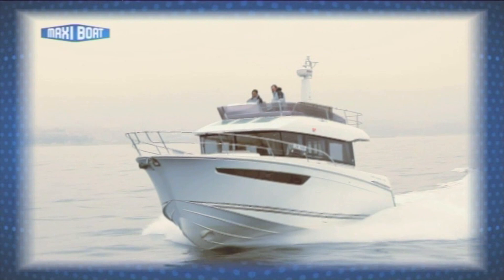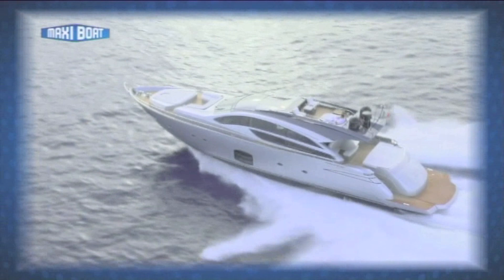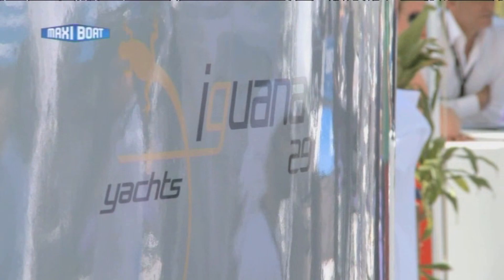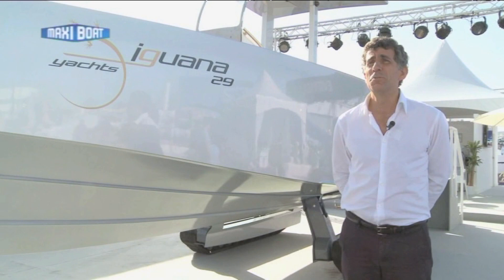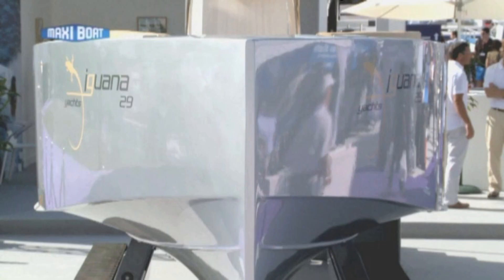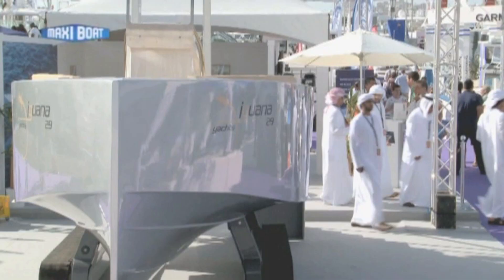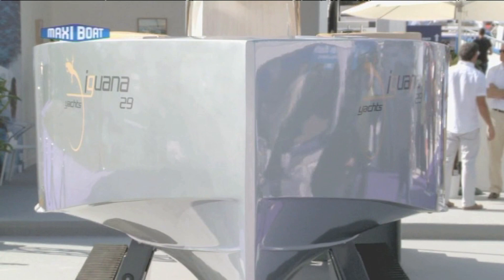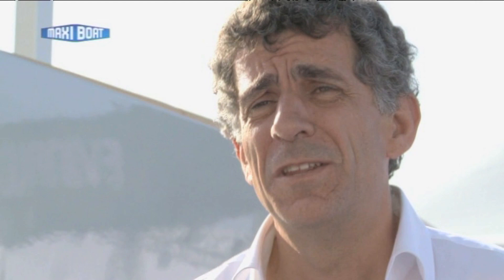Iguana Yachts on Motors TV (UK version)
A report about Iguana Yachts at Dubai International Boat Show 2013.